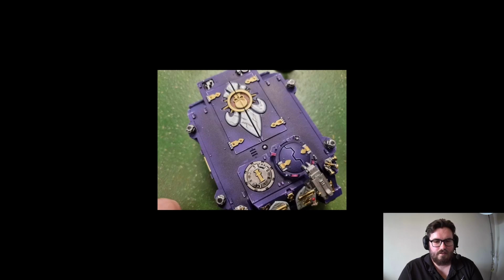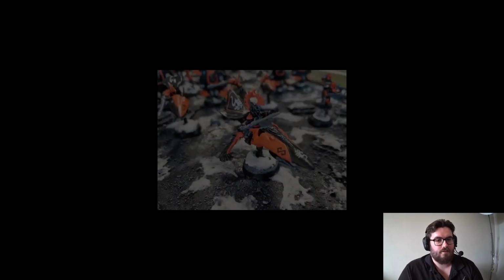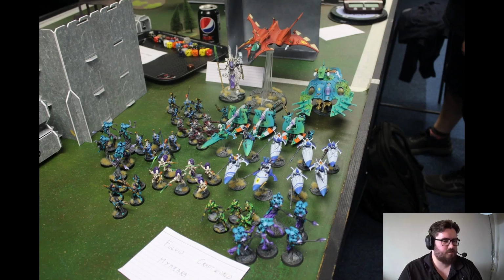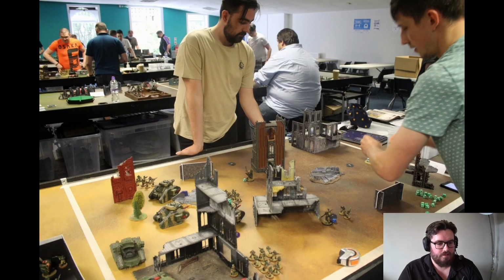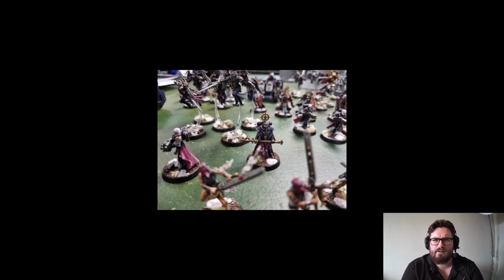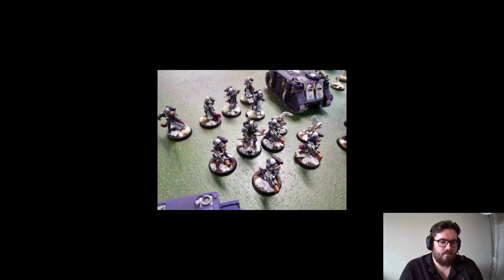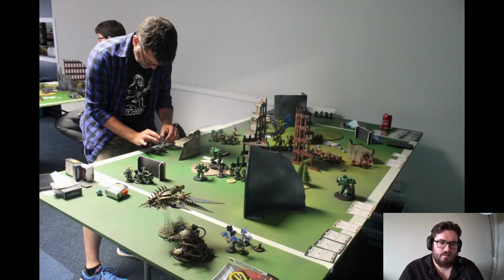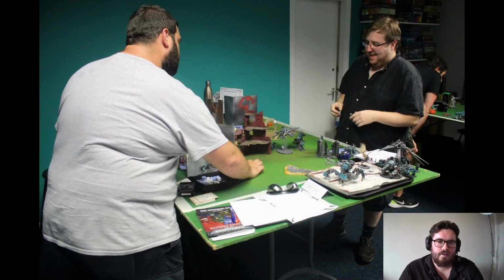Running the OPG GT | The During and After Times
Today, we have the second (and third) in a three part series on the channel where I monologue about the running of my first tournament, the OPG GT 2021.

In this part of the series I talk, at length, about setting up terrain, ensuring the players were having a good time and how any issues were handled during the event. I also discuss the lessons I learned from this entire process.

In the background you can see me working on the lava bases for my drukhari army.

Get involved:
Follow Overcharged Plasma Gaming over on Facebook to stay up to date with the channel and upcoming videos.